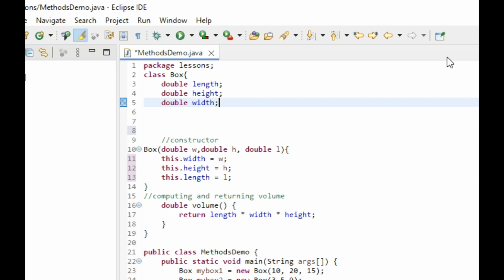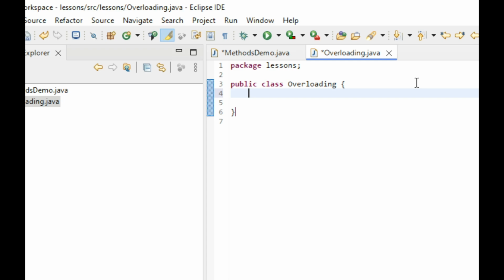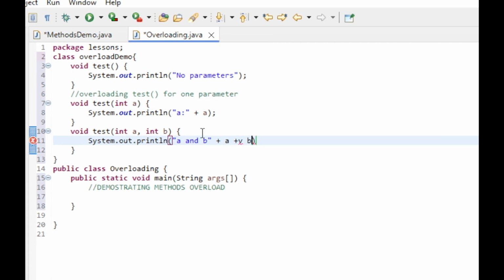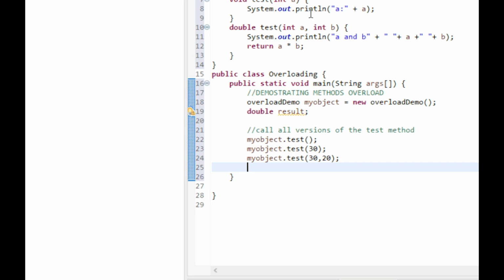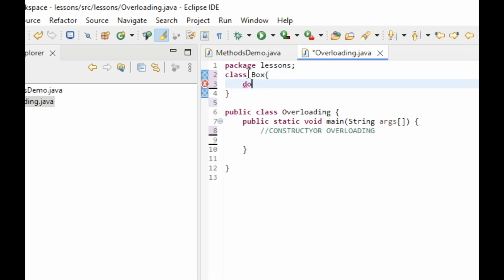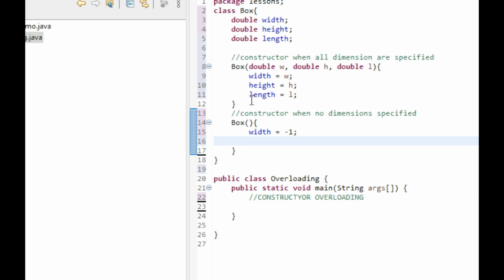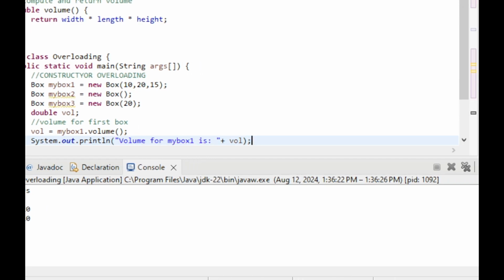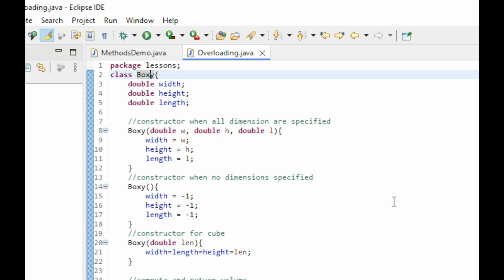Java Complete Course: 14: Overloading